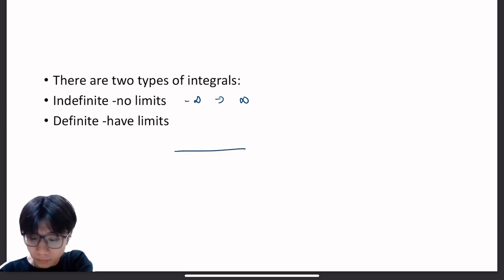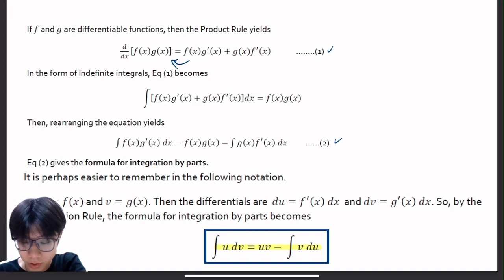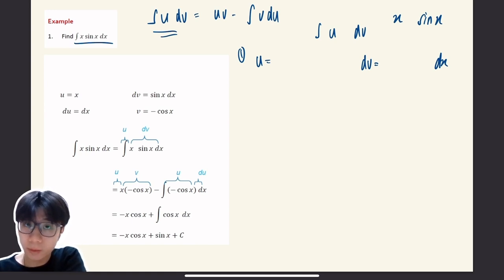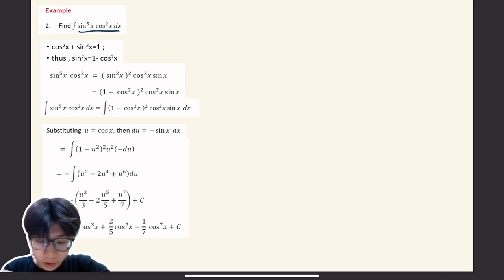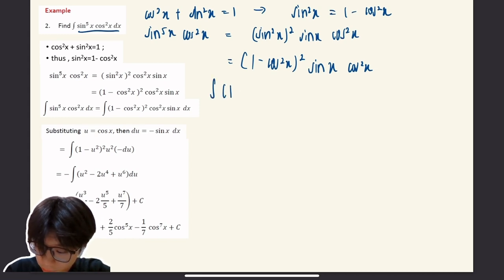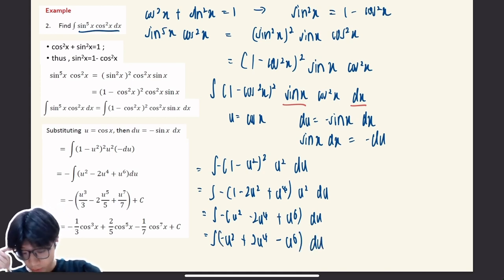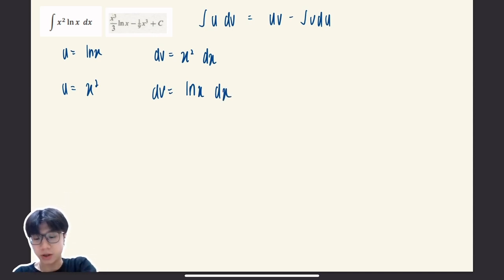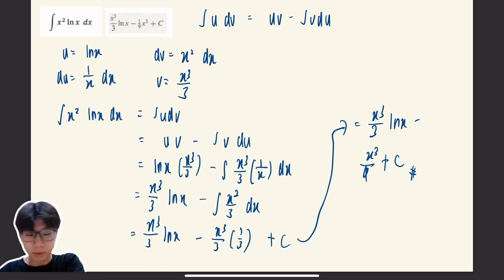Teaching Demo_Integration_Ng Kheng Yean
This video provides an introductions to Integration and explores some examples to solve Integration questions.